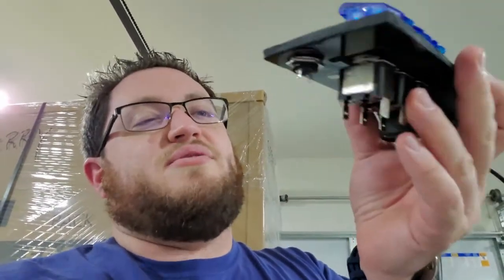Car Build - Why is there no room here!?!?!?!?!!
You can follow Sylvia on Instagram @

SylviaSilverBulletCamaro